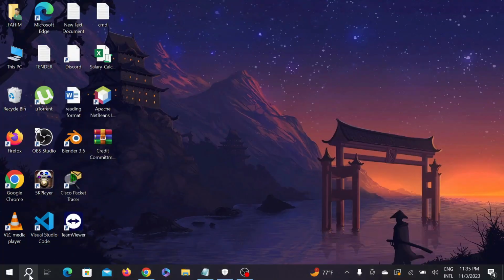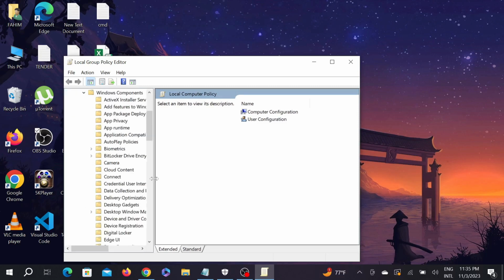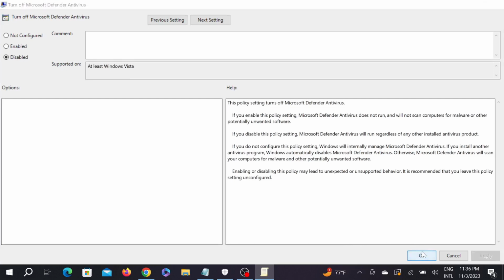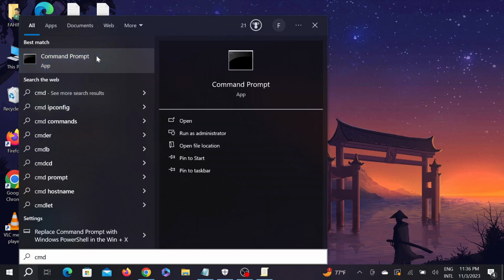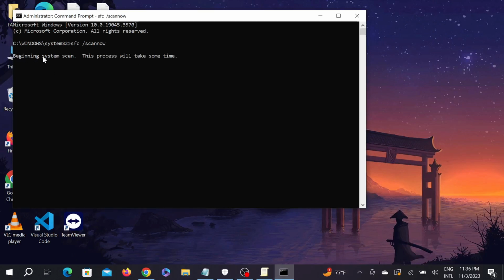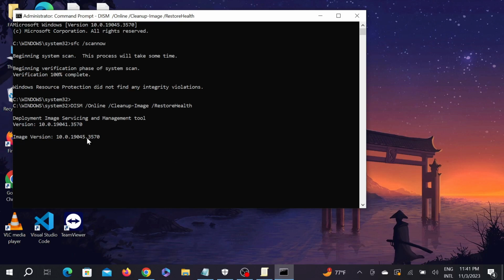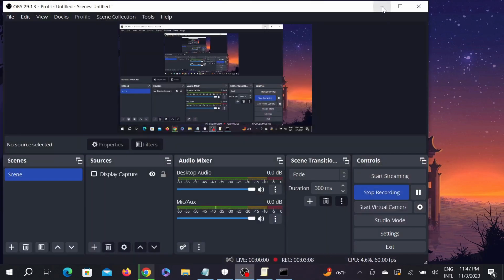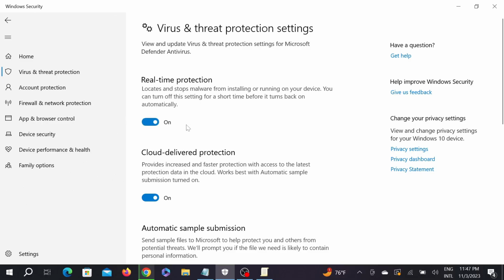How to Fix Can't turn On Real-time Protection Windows Defender on windows 10/11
In This Video You Will Find How To Fix Windows defender real-time protection can’t be turned on in windows 10 and 11 With 2 Methods .

𝐓𝐇𝐄 𝐑𝐄𝐆𝐈𝐃𝐓𝐑𝐘 𝐏𝐀𝐓𝐇 + 𝐂𝐎𝐌𝐌𝐀𝐍𝐃𝐒 𝐓𝐄𝐗𝐓